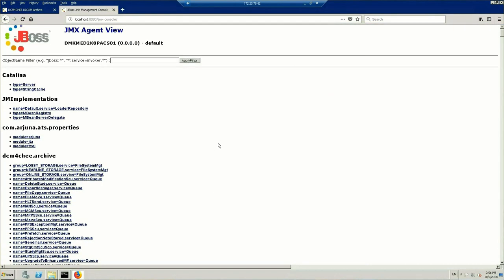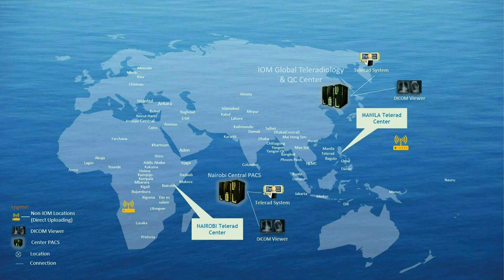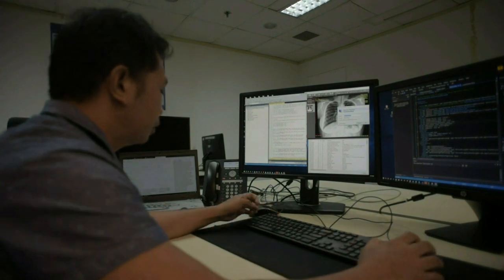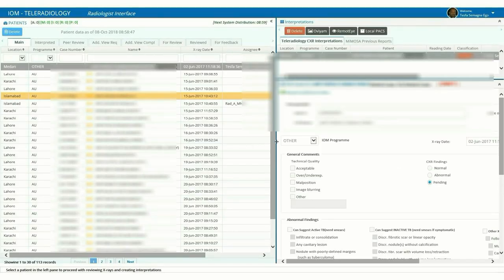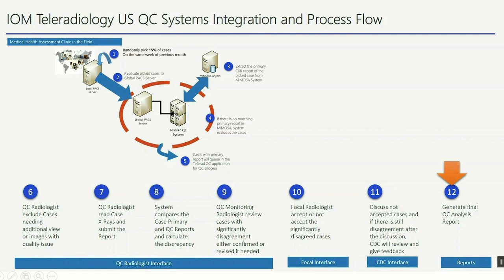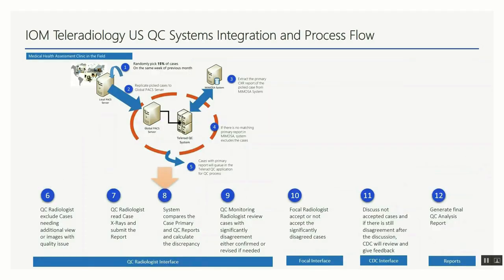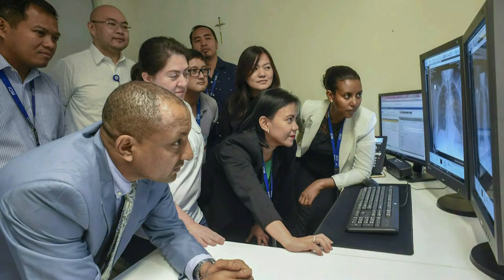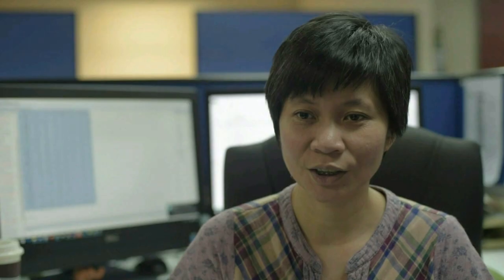IOM Global Teleradiology and Quality Control Centre